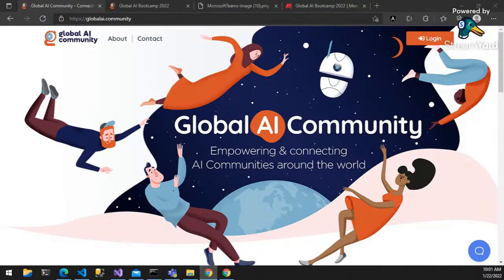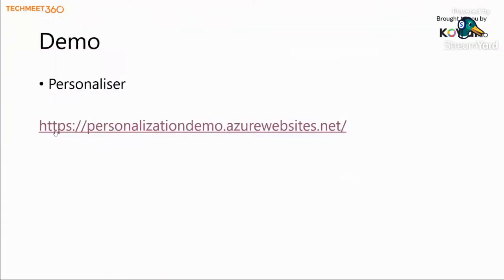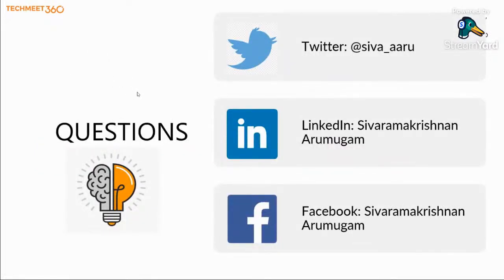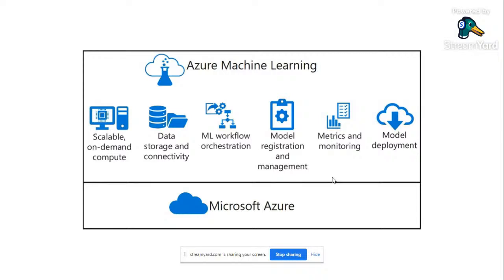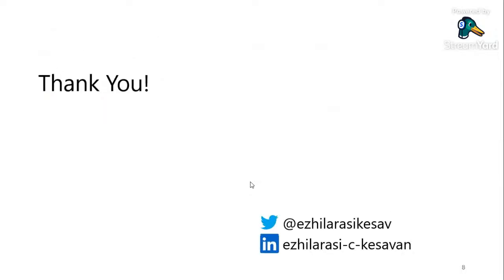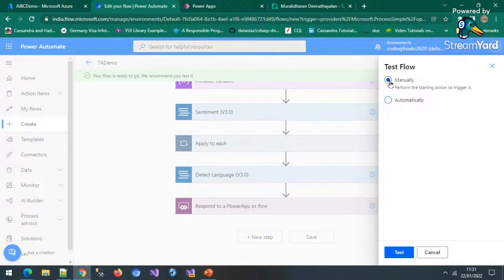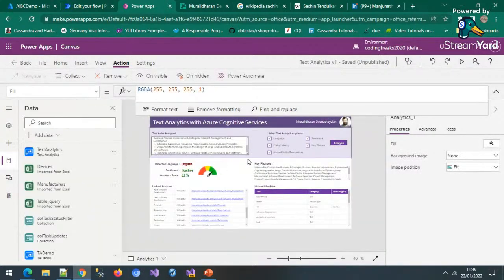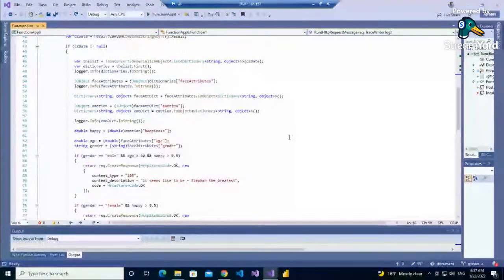Global AI Bootcamp 2022